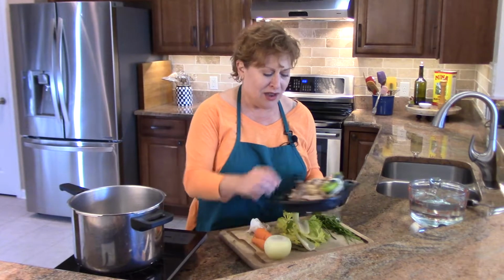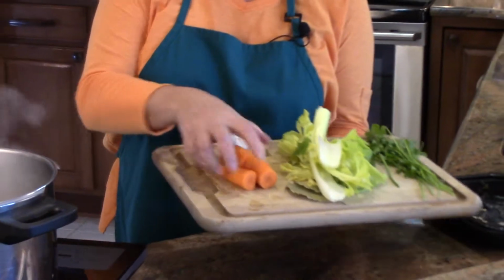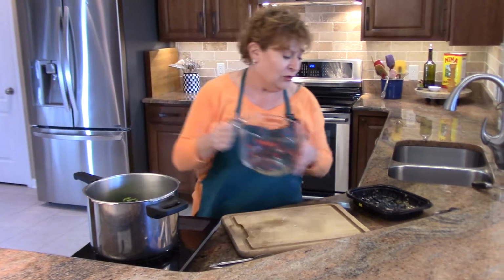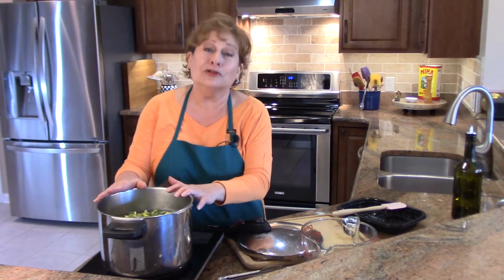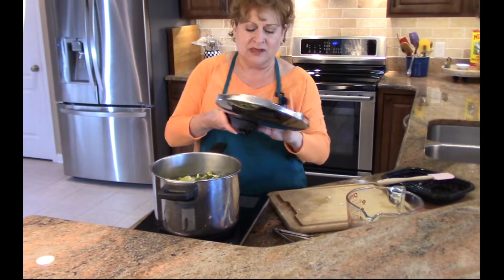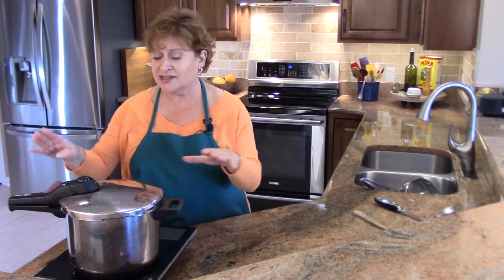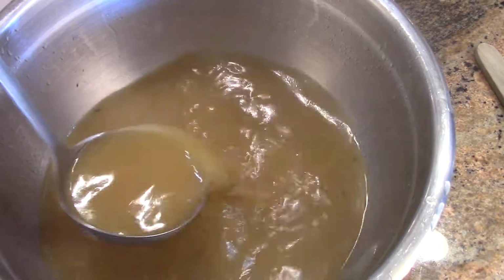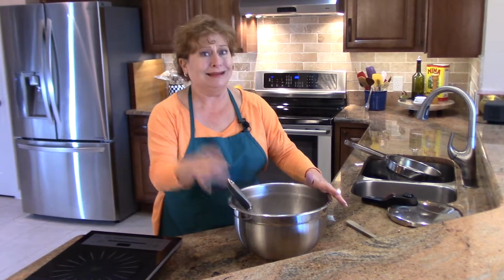Chicken Stock, in a Pressure Cooker using Rotisserie Chicken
A fresh, rich, healthy, delicious chicken stock that you make in an hour using a pressure cooker.